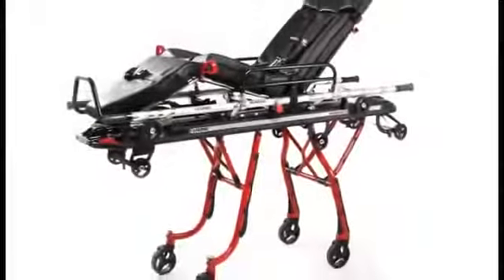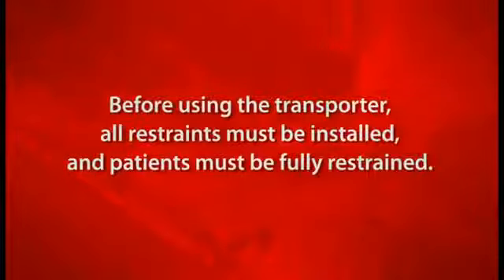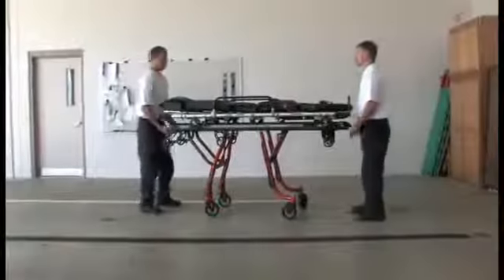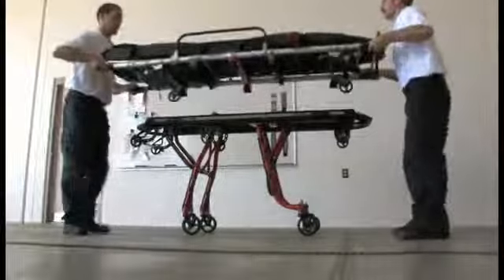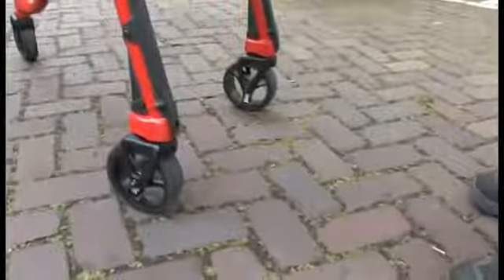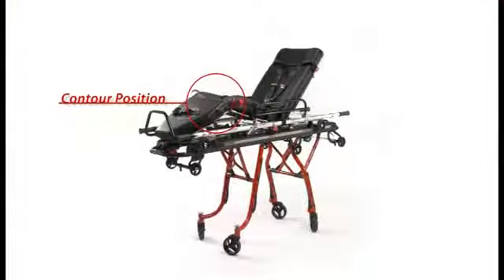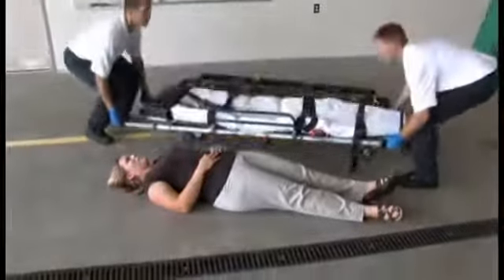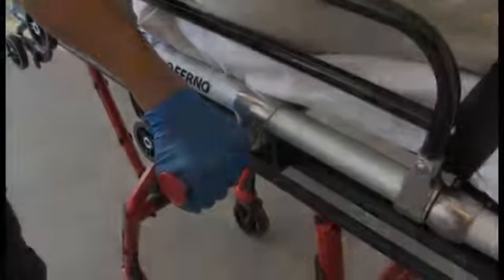Ferno - Training Mondial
Training Ferno Mondial